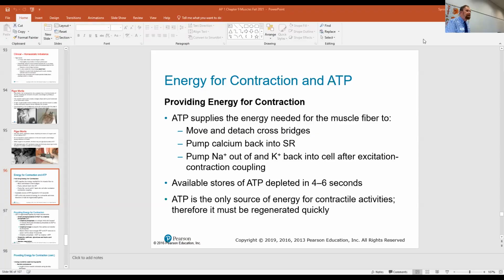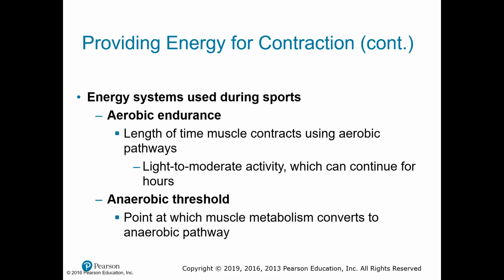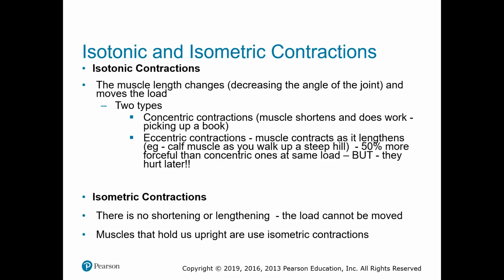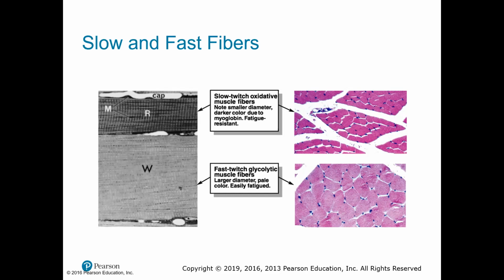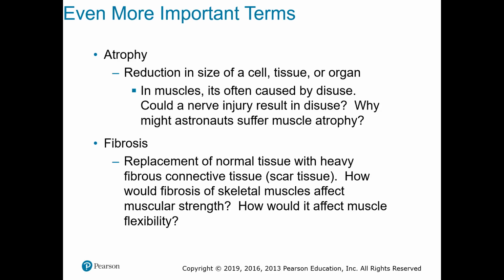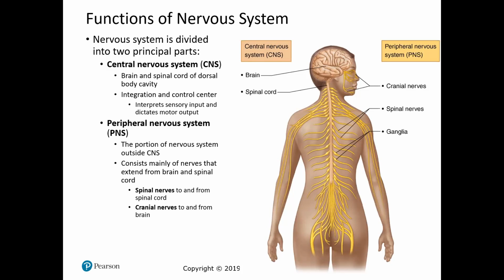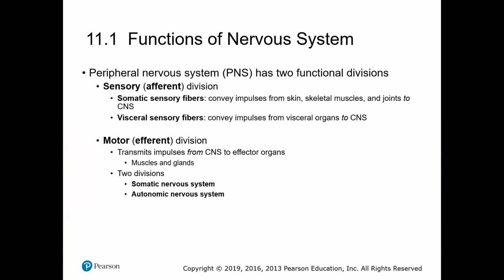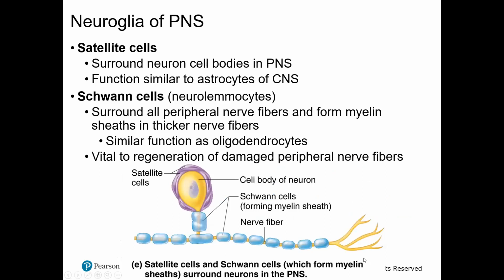AP1 Lecture BIOL 2010 H12 March 31, 2022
Muscles to end; nervous system up to Glial cells